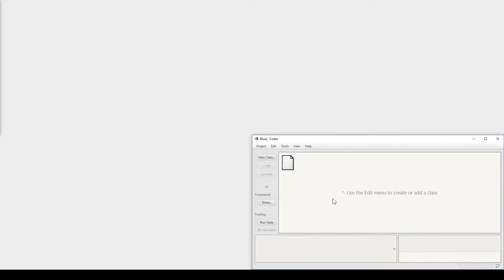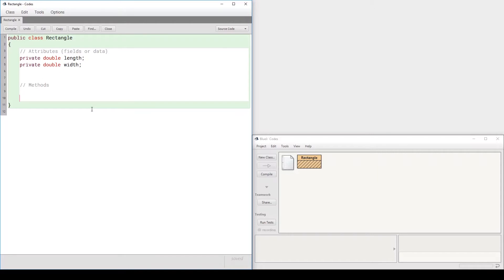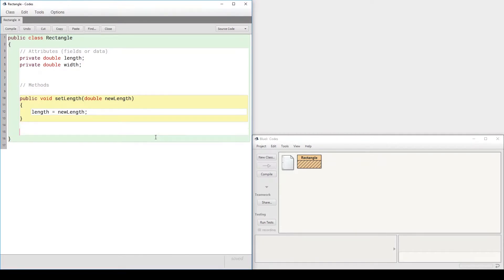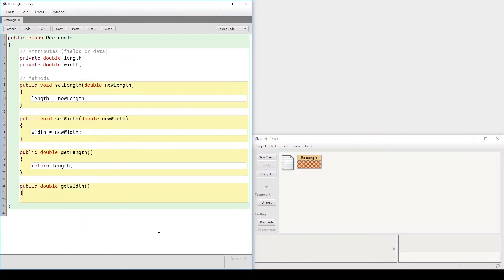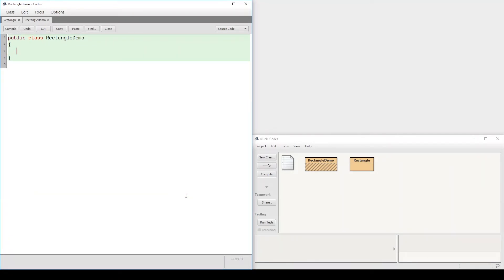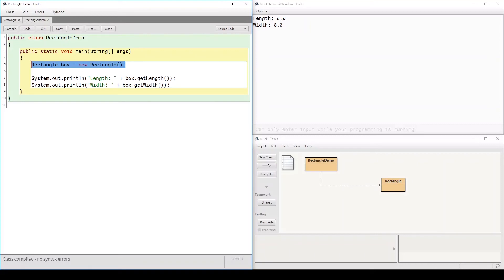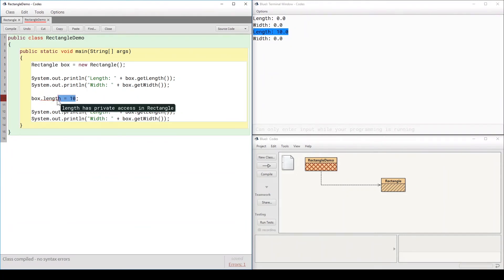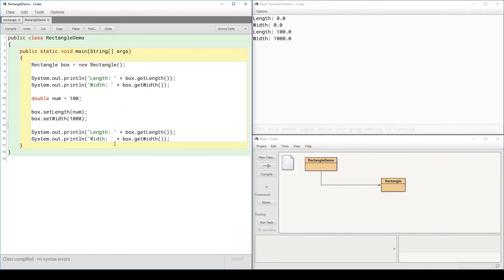How to Design a Class in Java - Rectangle Class Demo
In this video, we show a demo of how to create the Rectangle class from scratch and use it.